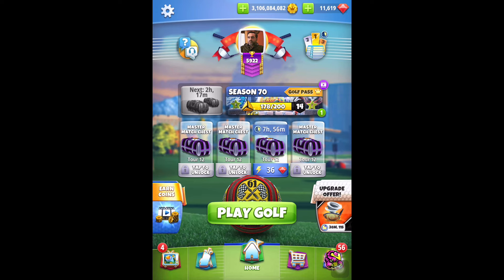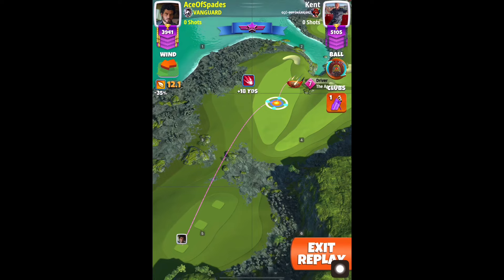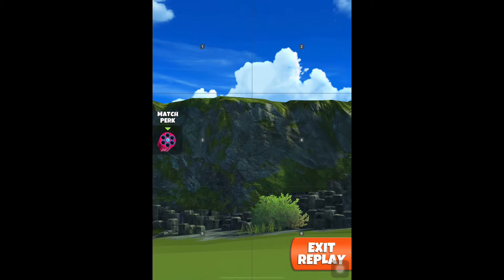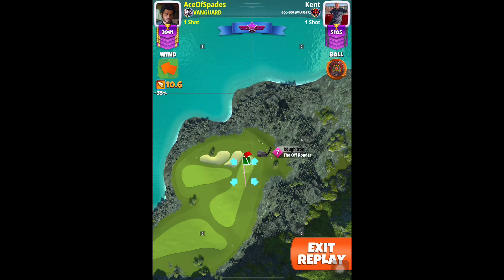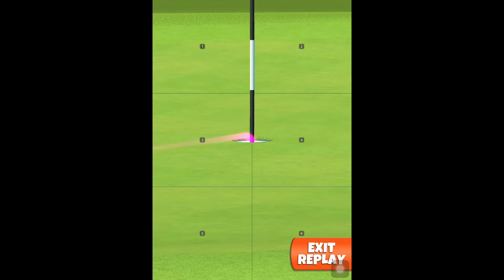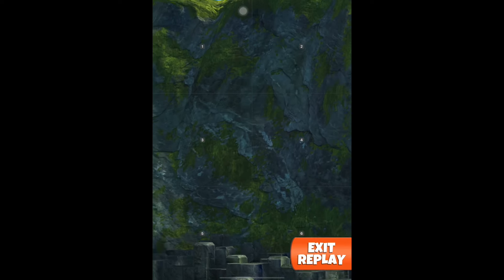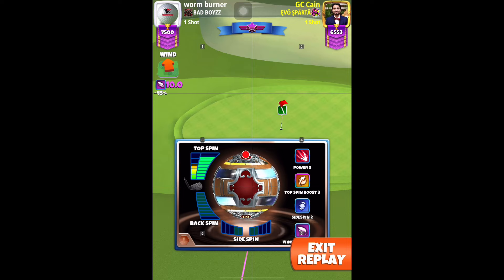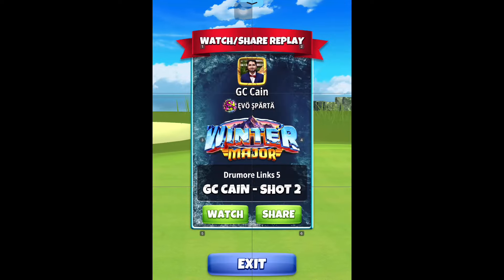Golf Clash - Winter Major 2024 - Master - Hole 18, Albatross - Opening/Weekend Round!